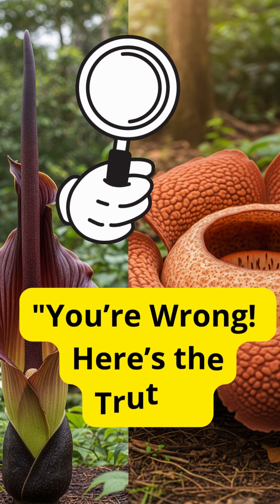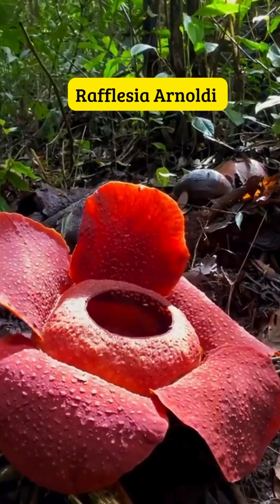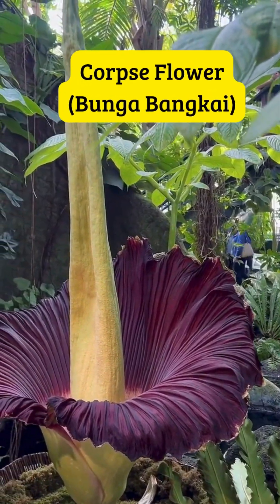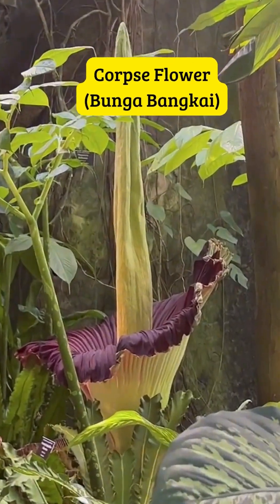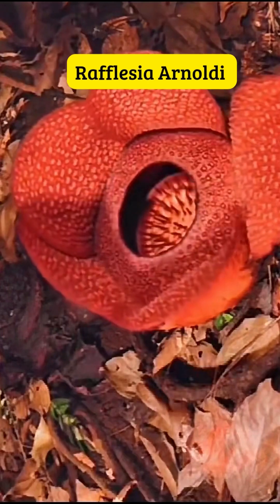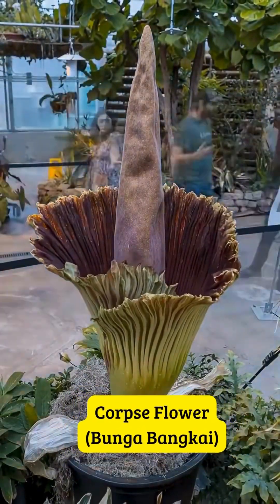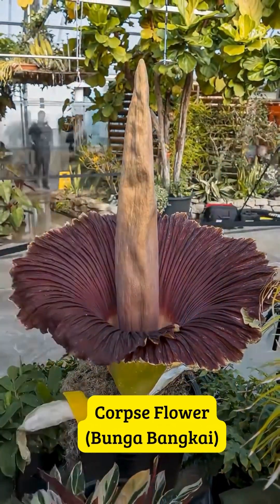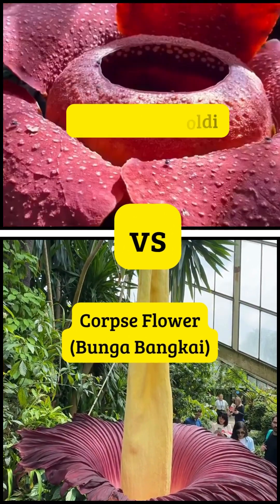"You’re Wrong!, Here’s the Truth!". "The Corpse Flower Is NOT Rafflesia!".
🌸 CORPSE FLOWER vs RAFFLESIA: What’s the Difference?
Many people think these two giant flowers are the same… but they’re totally different!
In this video, we break down the key differences between Rafflesia arnoldii and Amorphophallus titanum in a fun and easy-to-understand way:

✅ Unique appearances & sizes
✅ Where they grow in the wild
✅ Why they smell TERRIBLE
✅ Rare facts you probably didn’t know!

🧠 Science + Nature + Indonesia’s rich biodiversity = Awesome learning experience!

🎥 If you love biology, rare plants, or just want to correct a common myth—this is for you.

📌 Don’t forget to:
📢 Share it with your curious friends